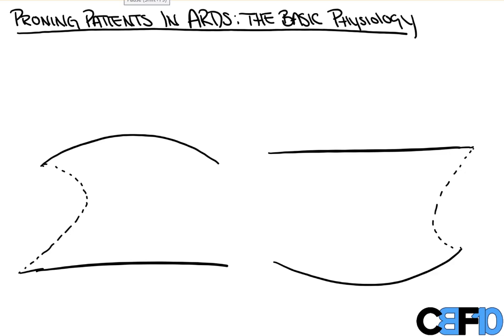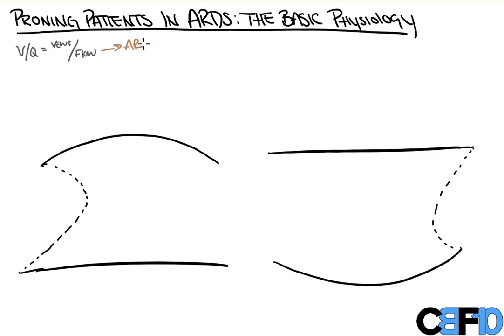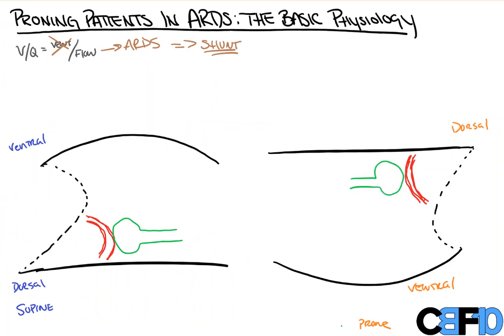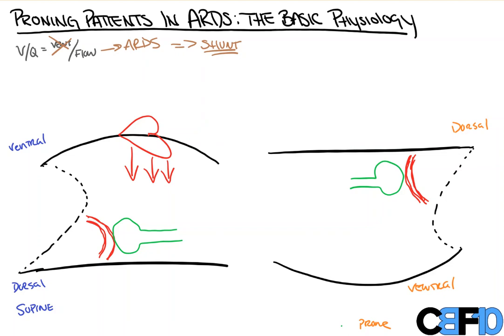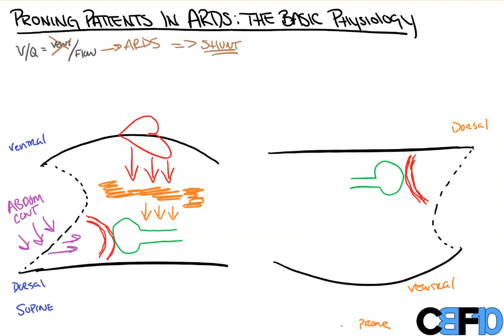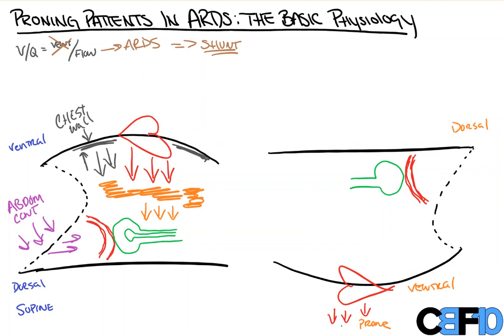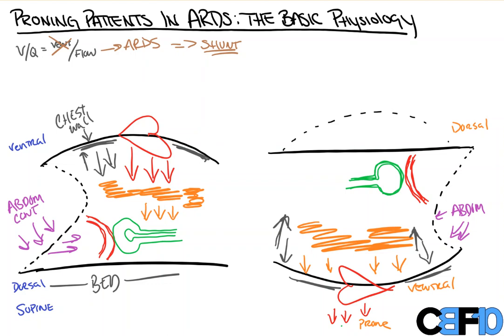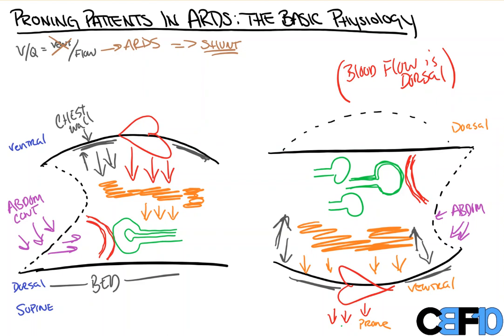Proning in ARDS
Proning patients who suffer from ARDS is a hallmark of treatment, but many do not know the modality by which it helps. Here, I go over the forces that worsen our VQ matching and hypoxemia when supine and how flipping a patient to the prone position helps alleviate that.